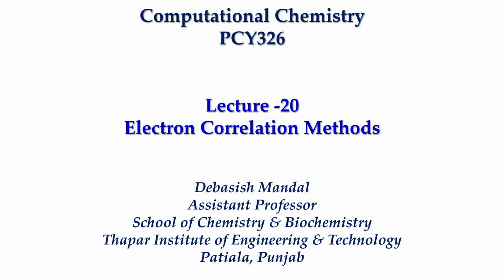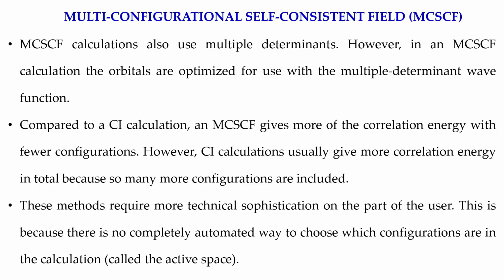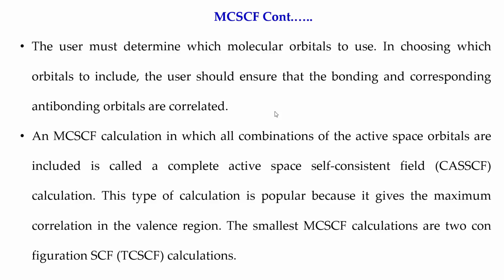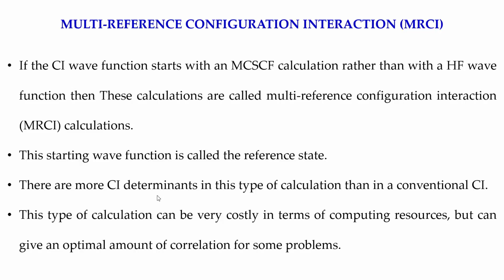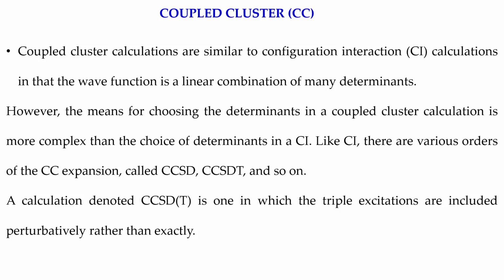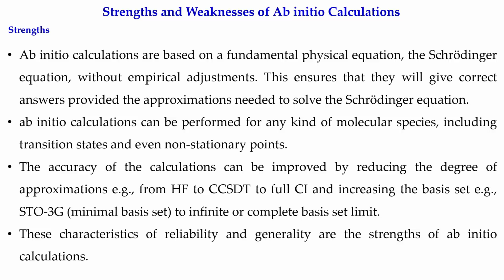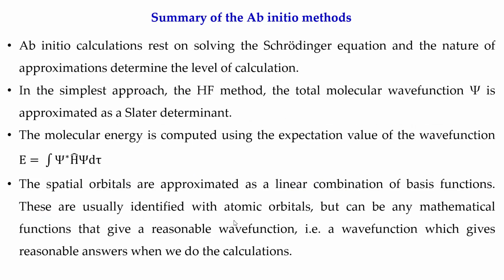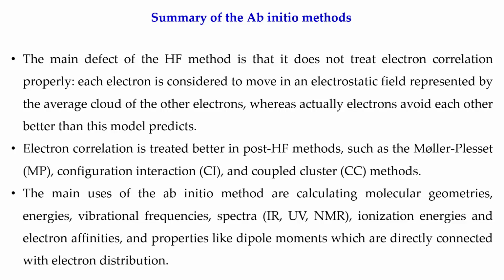Electron Correlation Methods-3 (Lecture 20)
This is 20th lecture on Computational Chemistry. This video is to explain Electron Correlation Methods (Part-3) in Computational Chemistry.